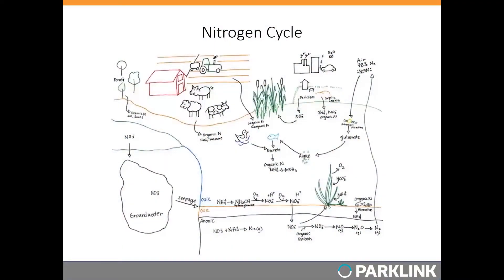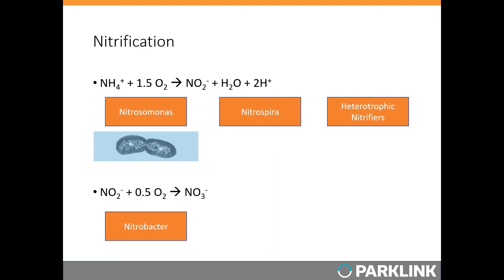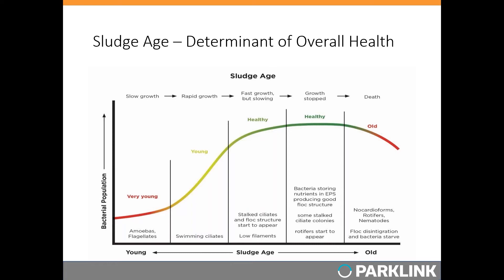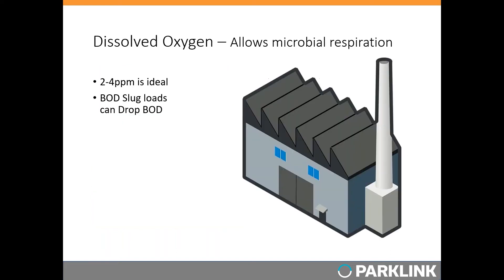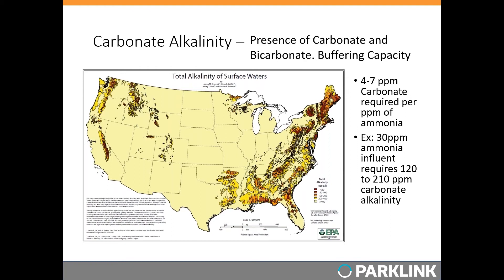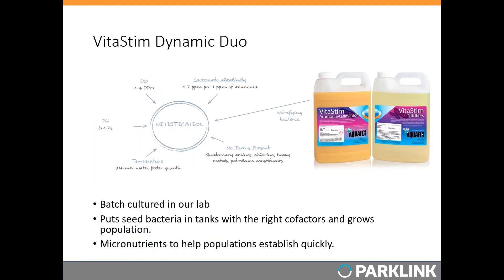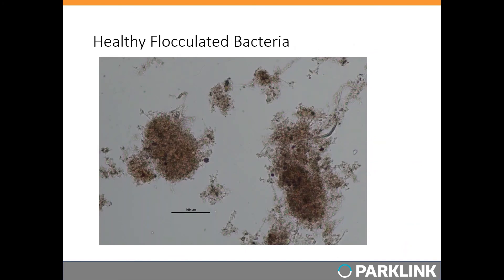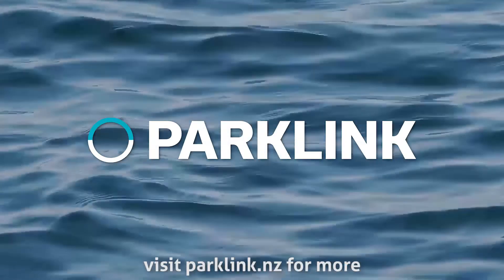2019 Webinar Ammonia Removal and Nitrification In Wastewater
Webinar on ammonia removal and nitrification in wastewater.